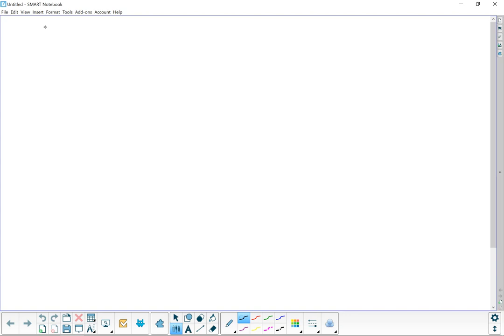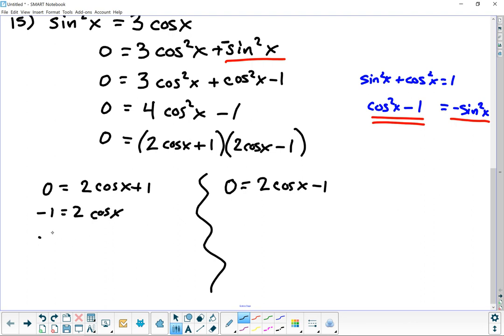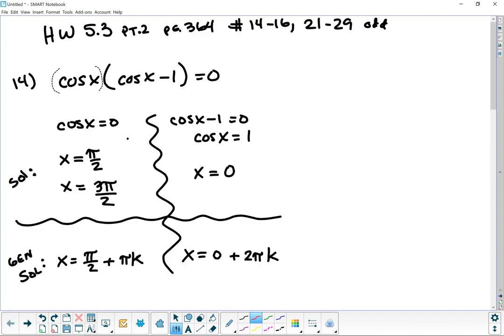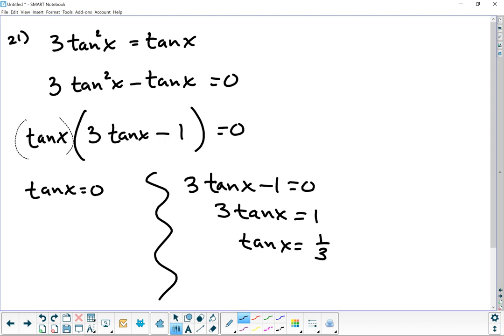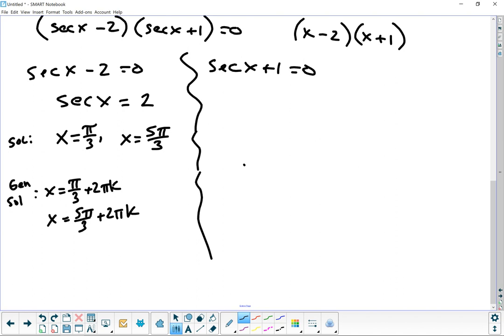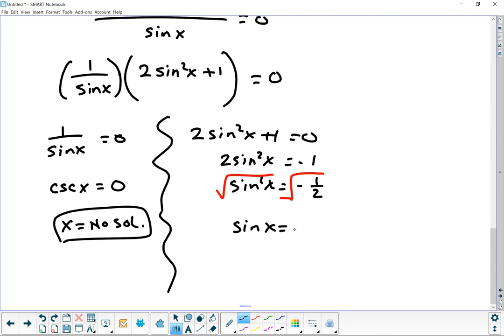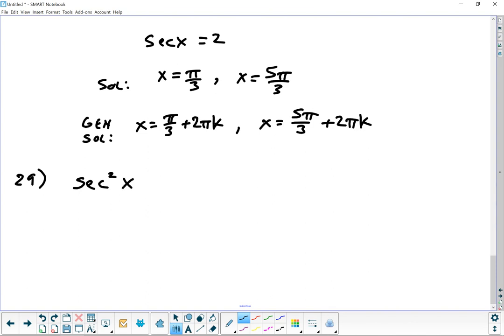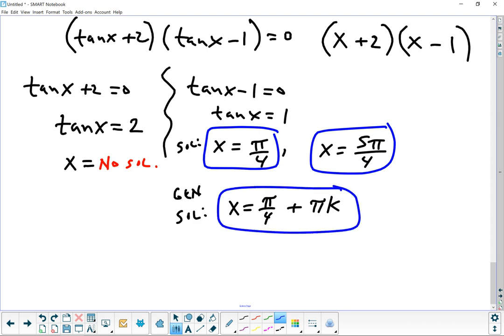HW 5.3 pt.2 pg.364 #14-16,21-29 odd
Pre-Calculus homework
-Solving trigonometric equations by factoring and more